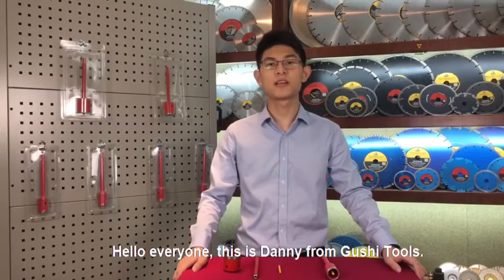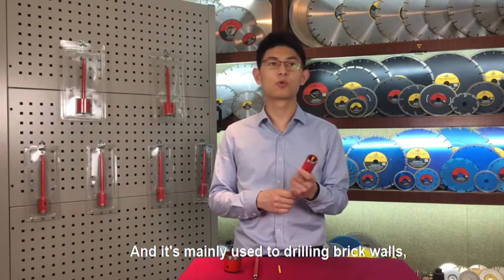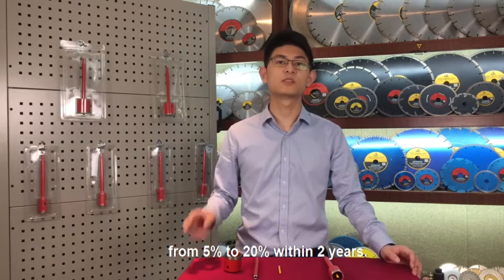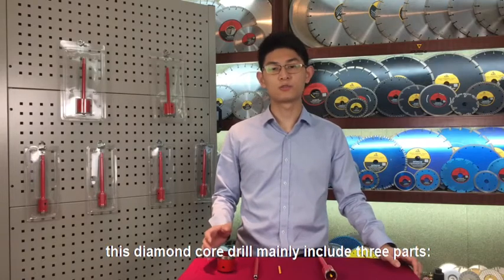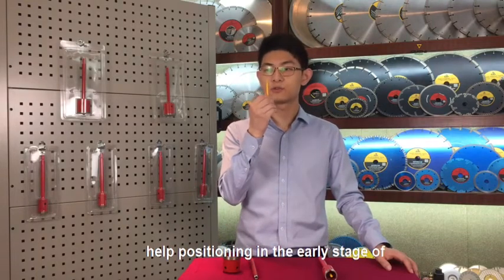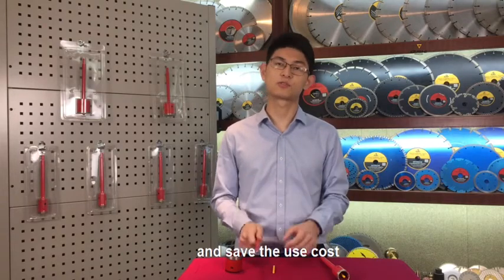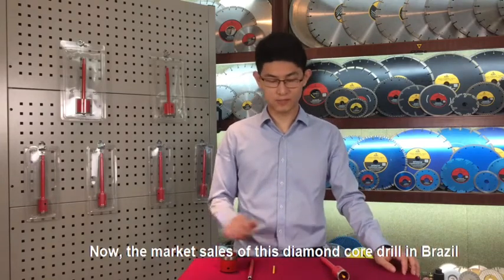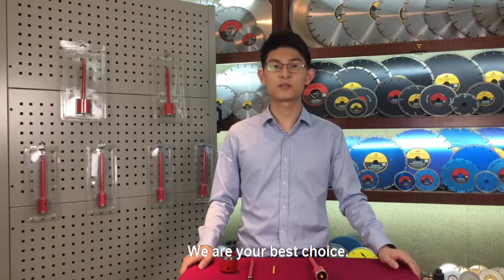Diamond Core Drill Bit with Extension Rod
Who we are:
1.Set up in 2004, is dedicated to full range of cutting, grinding/polishing,drilling/coring hardware tools
2. Was one of the some 23 Chinese companies who won anti dumping case for diamond blades to USA
3.Has a professional and fast reaction team
4.Many of our customers have been working with us more than 10 years
What we offer:
1. Offer solution and service, rather than sell products only
2. Save your time and energy in quality and cost control
3. Support your marketing expansion
4.Your reliable and responsible partner in China
If you want to buy diamond tools, TcT saw blade, abrasive tools and drill bits etcfrom China, we are your good choice.
Tools here suit your needs.

Below link for your reference. Any information that you are interested will be continually updated. You won't be disappointed.

Please do not hesitated contact with us for any inquirement.
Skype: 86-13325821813